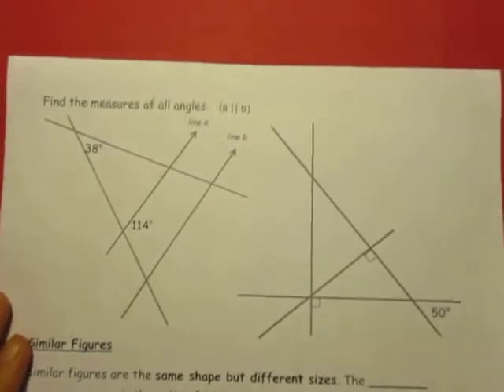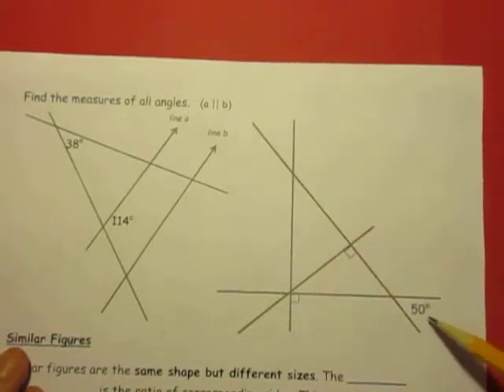Triangle Concepts 3